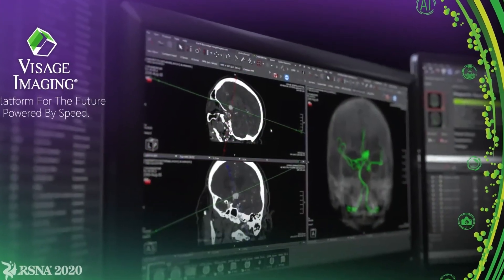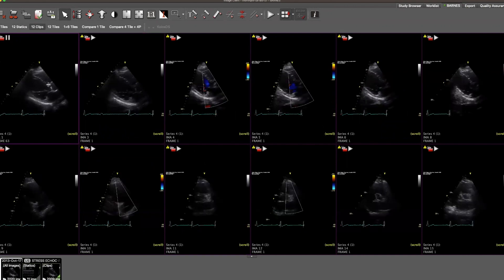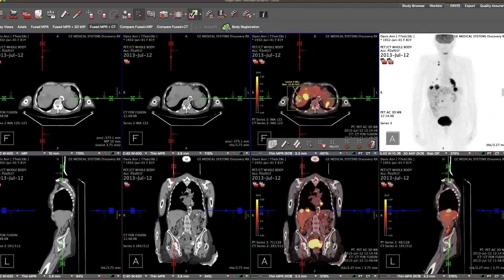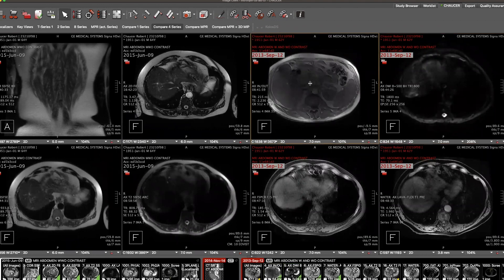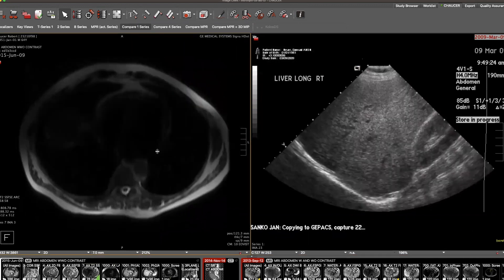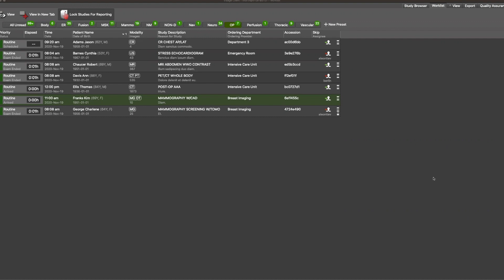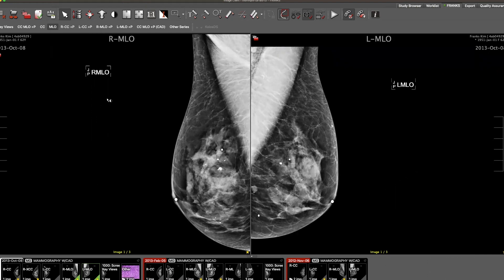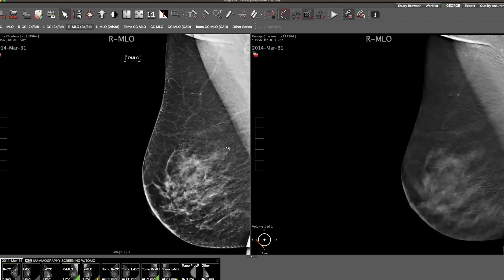Visage 7 | Overview Presentation - RSNA 2020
Visage Imaging is a global provider of enterprise imaging solutions that enable PACS replacement with local, regional and national scale.

This video offers a brief overview presentation, demonstrating the powerful features and lightning-fast speed of the Visage® 7 smart-client.

The Visage® 7 Enterprise Imaging Platform is proven, providing a fast, clinically rich, and highly scalable growth platform deliverable entirely from the cloud or on premise. Visage 7 supports the simplicity of a One Viewer™ philosophy, that enables diagnostic, clinical, specialty, research, and mobile imaging workflows from a singular platform. Visage also offers modular scalability and future-proof flexibility with enterprise workflow (Visage 7 Workflow), vendor-neutral archive (Visage 7 Open Archive) and artificial intelligence (Visage AI Accelerator) solutions, all 100% native.